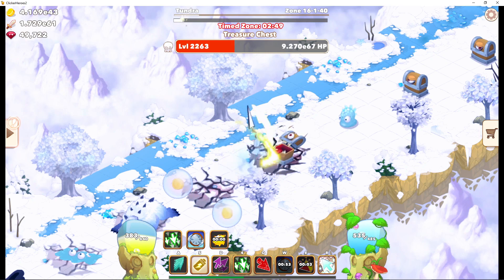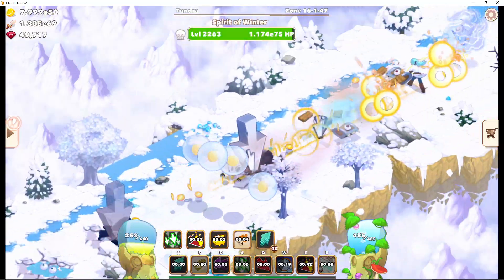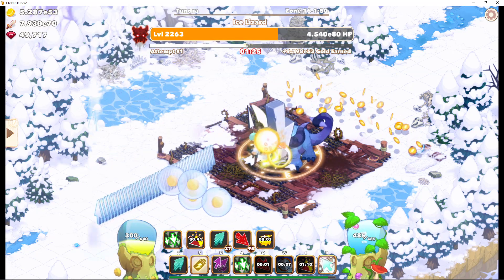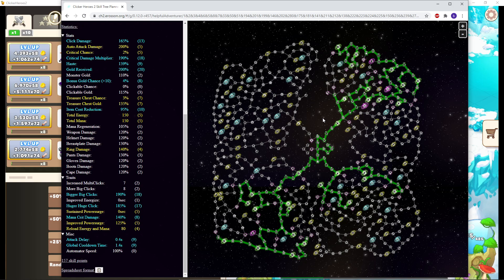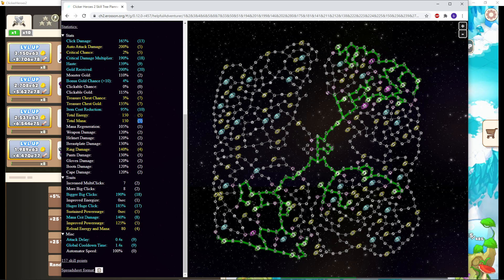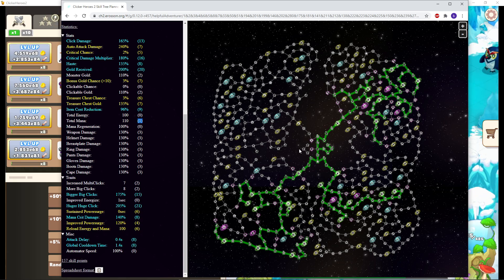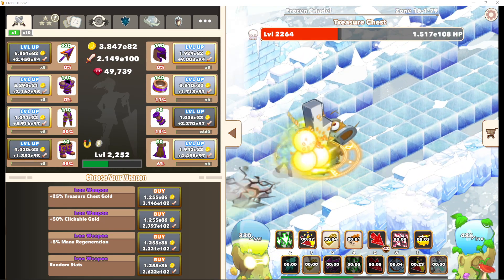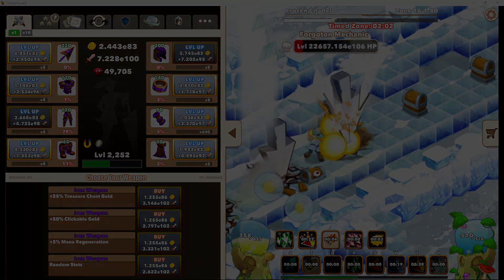[outdated] Clicker Heroes 2 :: A Click Build for your First Trans? (experimental branch patch 0.16)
Hey guys, thanks for the support on these videos. I've finally finished up this sort of guide, I didn't think it would be so long. Hopefully you can glean some useful information off of this video to work on your own progression.

As promised, here's the base tree used for the run. I'm also including the tree I've settled on for this second run. 99% the same, but a few less of certain nodes. I'm not certain if there is better than this, but definitely try looking at setups of your own.

:thinking: I don't think I ever picked up limited haste at the end of the run. Might have been useful for the last system.

(These are not meant for direct import, verify the order of the nodes acquired before using these trees.)